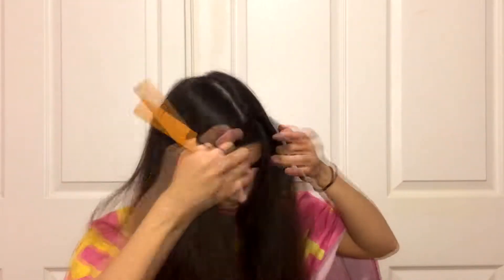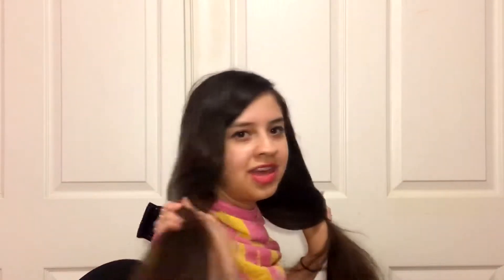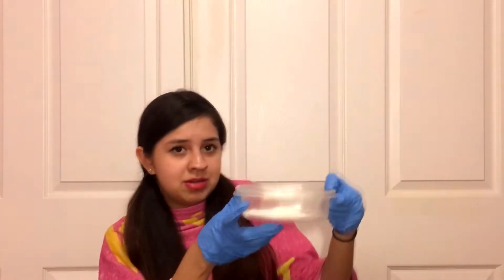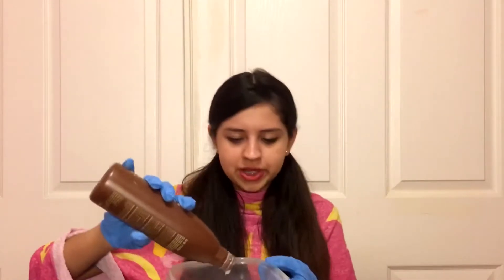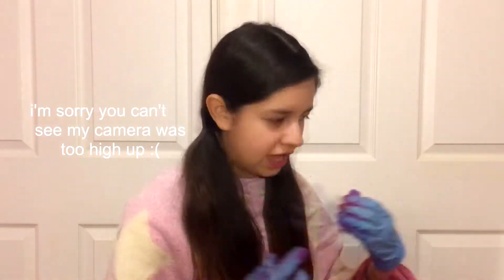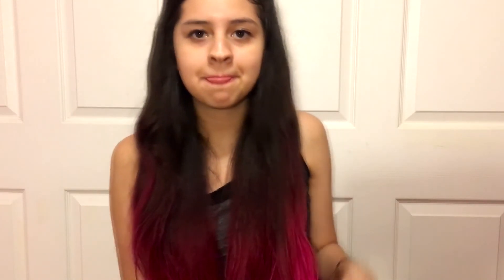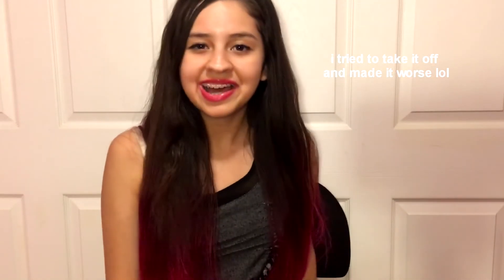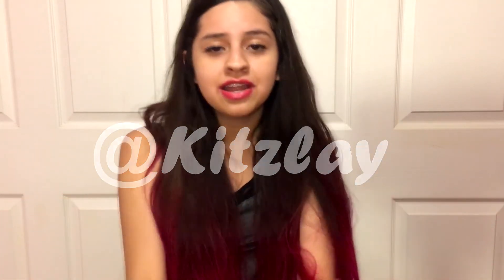MANIC PANIC ombre hair dye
HI HOW ARE YA?!. So today I will be dying my hair with manic panic's hot hot pink semi permanent hair dye!